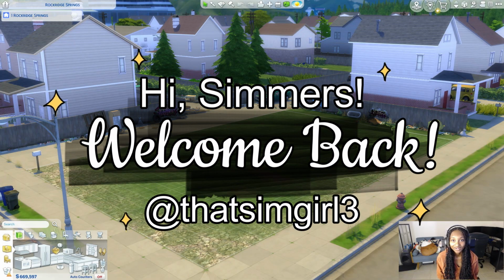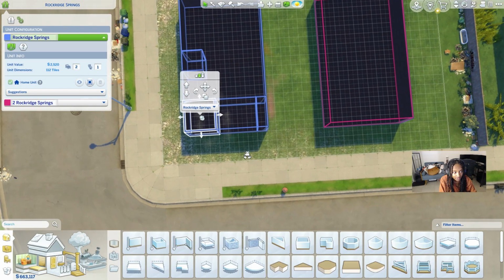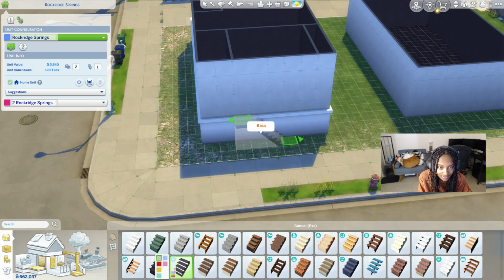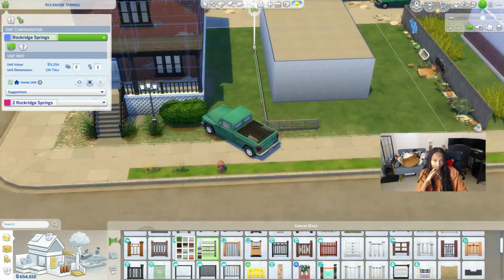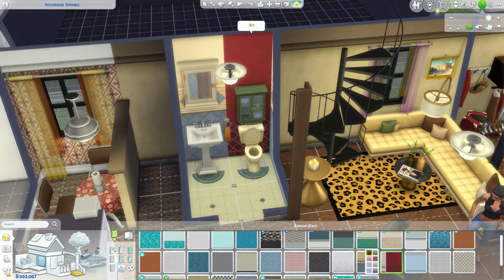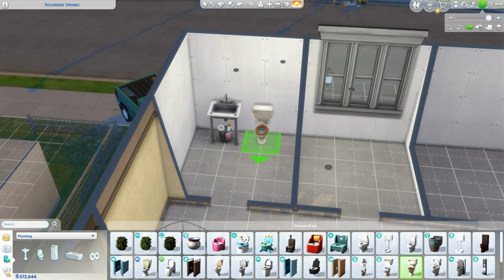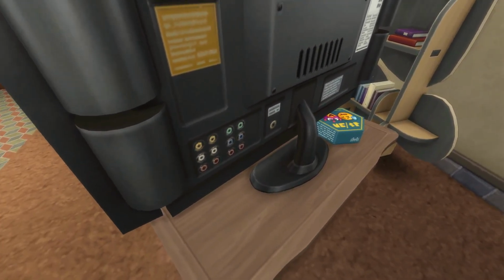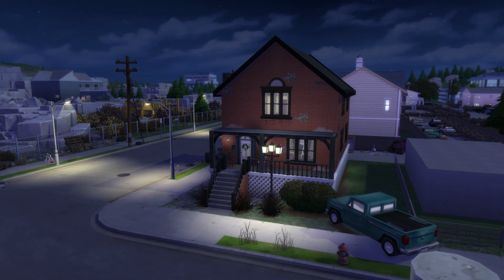“I Built Kev & V’s House from Shameless in The Sims 4!” Part 2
🏙️ Description:

Welcome back to my Sims 4 builds! 💚
In this video, I recreated Kev and V’s iconic red brick house from Shameless — South Side Chicago vibes and all! From the classic brick exterior to the warm, cozy interior, this build brings their energy to life in The Sims 4.

If you love realistic, lived-in homes with lots of personality — this one’s for you! 🧱✨

💡 What’s Inside:

🏠 Red brick exterior with porch lights
🛋️ Cozy living room + spiral staircase
🍳 Retro kitchen with Shameless-style décor
🛏️ Bedroom with pops of color and clutter
🌙 Realistic nighttime lighting

RAVASHEEN uplifting elevator portal ( You need this to go upstairs)

(Huge shoutout to all these amazing CC creators for making Sims 4 look so real!)

🙌 Special Shout-Out:

💬 Inspired by @_themegstar
realistic builds — her storytelling and design style totally helped me capture Kev & V’s vibe! Go check her out if you haven’t already! 💚

I also used a ton of reference photos from the TV show itself.

💬 Let’s Chat!

What build should I do next? Drop your ideas in the comments below!

🎮 Game Info:

🎮 The Sims 4 (Base Game + select packs)
🏡 Build: Kev & V’s House (Shameless Build)
👩‍💻 Created by: Shamiah Bass (@thatsimgirl3)